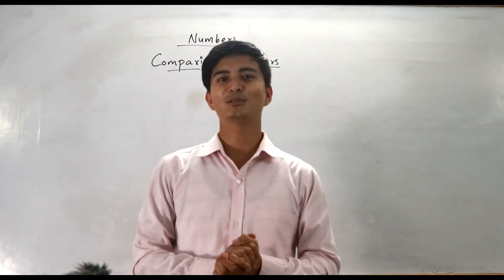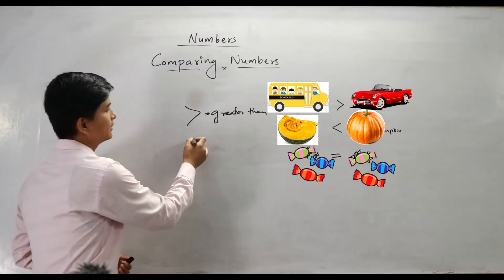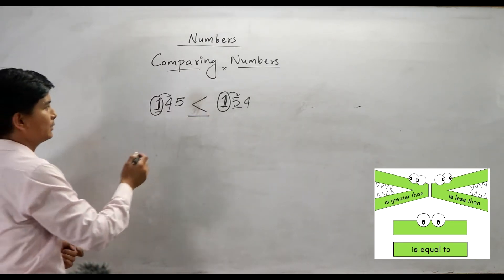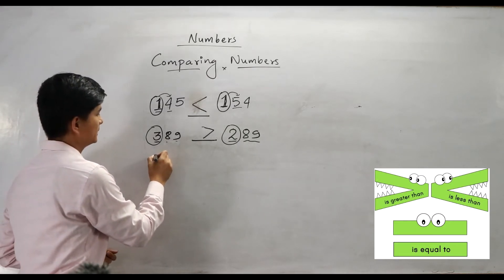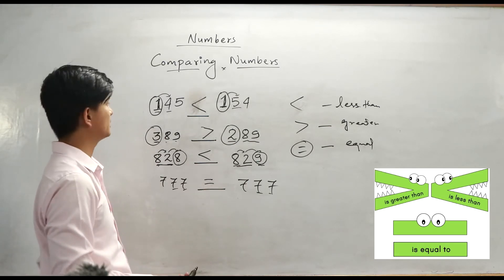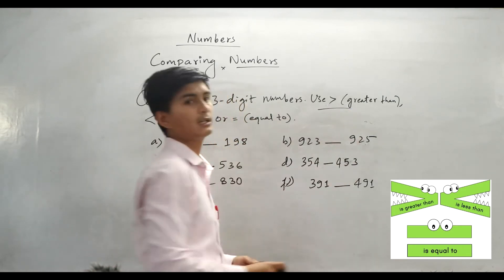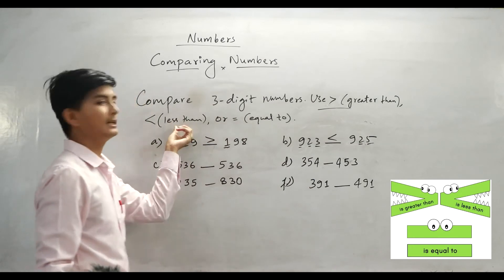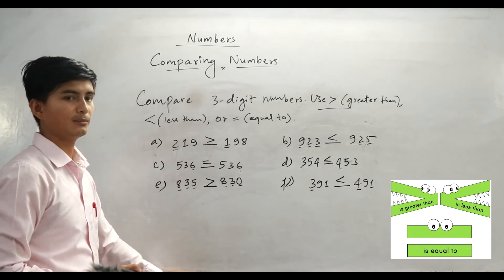Class 2 , Math's - Part 8 - Comparing Numbers